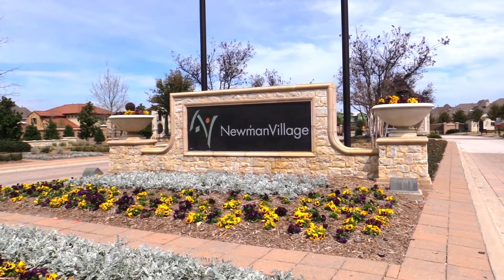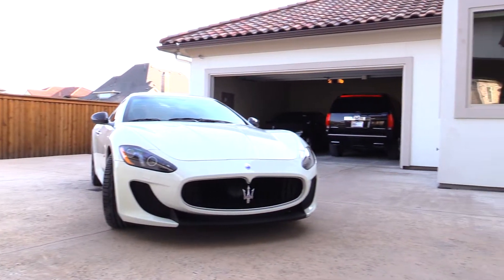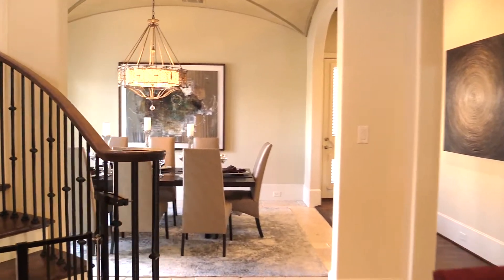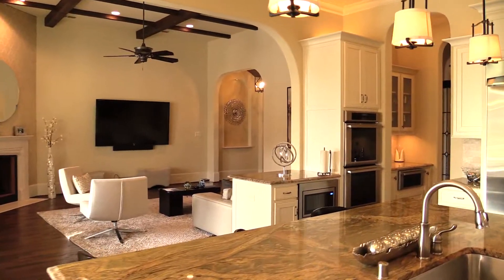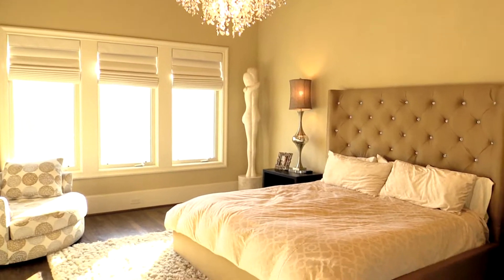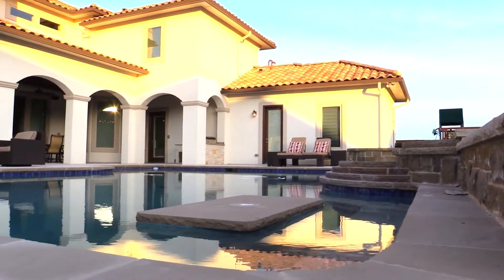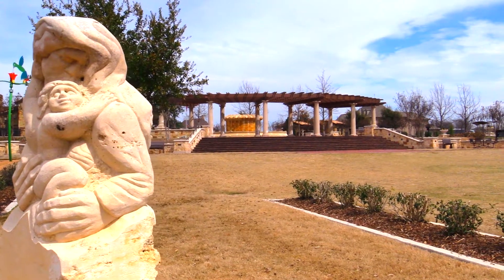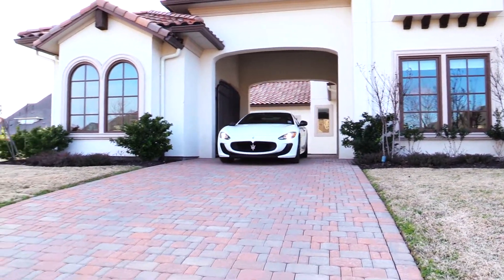Broadmoor MLS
This video is about Broadmoor MLS